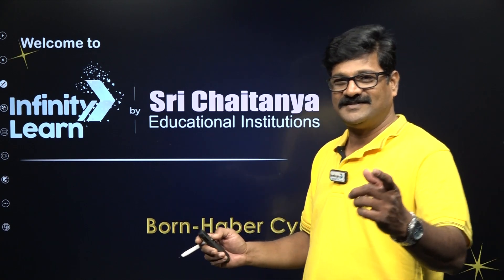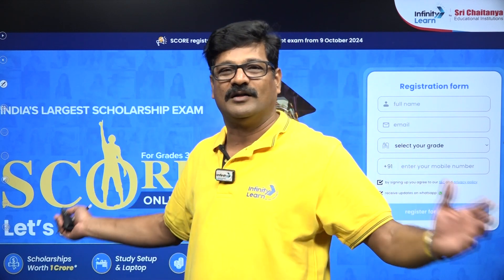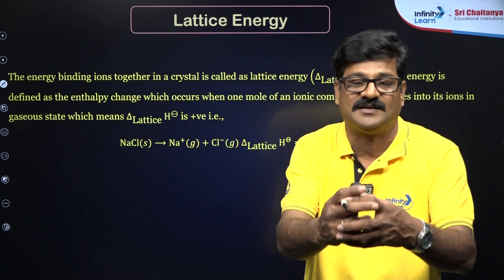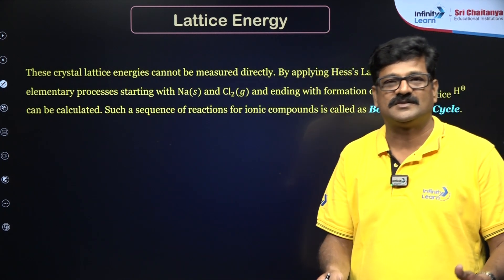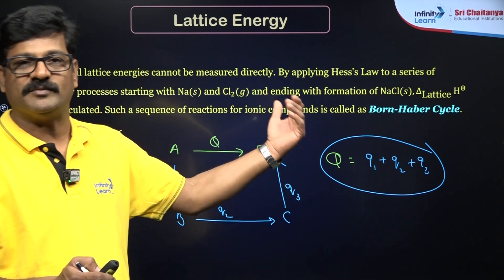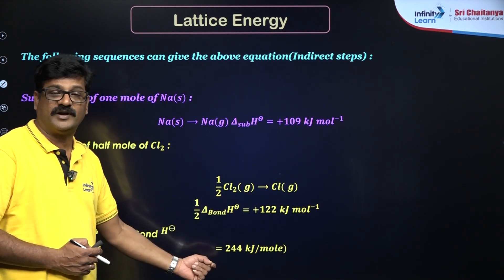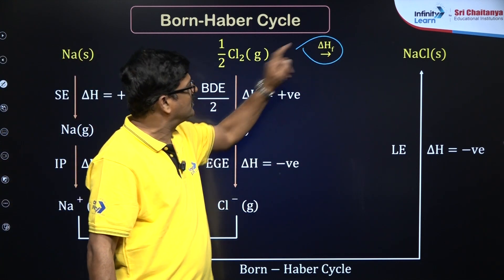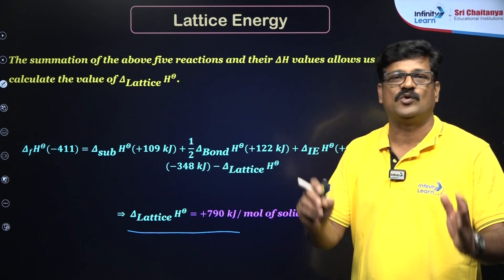Understand Born-Haber Cycle Quickly | NEET 2025 | Class 11 Chemistry | Revise Fast with Suresh Sir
Learn the Born-Haber Cycle in a quick and easy way with Suresh Sir! This video is perfect for NEET 2025 aspirants and Class 11 Chemistry students. Understand the concept step-by-step, revise fast, and score better in your exams. Watch now to simplify your preparation! 📚✨

The Born – Haber Cycle is the process by which nitrogen gas is converted into ammonia. The process begins with the absorption of energy by nitrogen gas molecules, which causes them to break apart into individual nitrogen atoms. These atoms are then combined with hydrogen gas to form ammonia molecules. The ammonia molecules are then released from the reaction vessel and can be used in fertilizers and other products.

FAQs:
What is the Born-Haber cycle law?
What is Born-Haber cycle and its significance?
What are the five steps in the Born-Haber cycle?
What is Born-Haber cycle PDF?
What is the definition of born Haber?